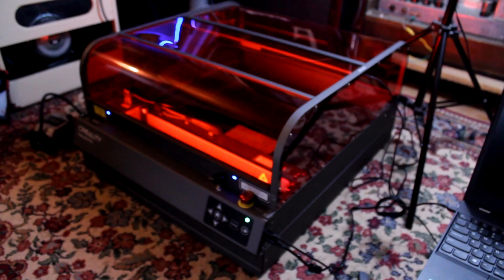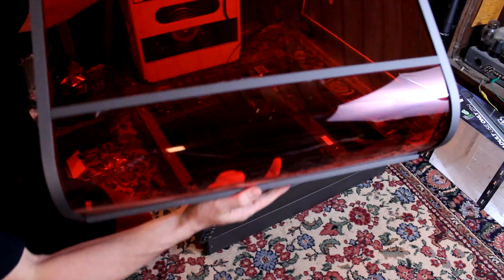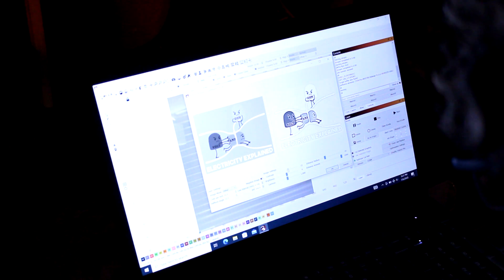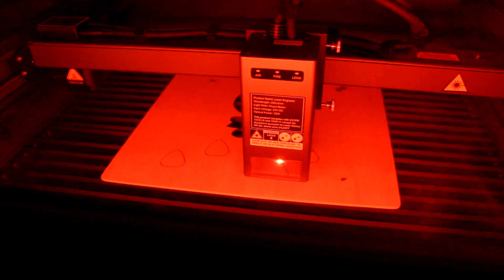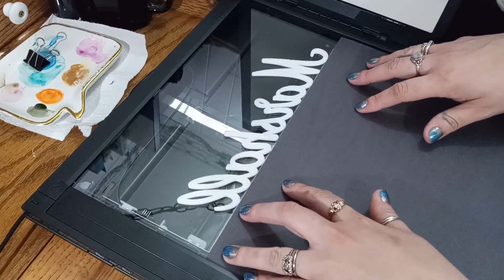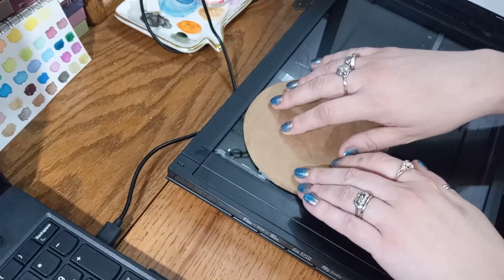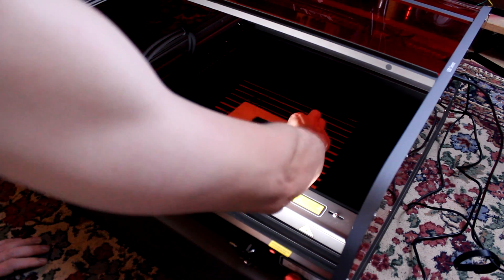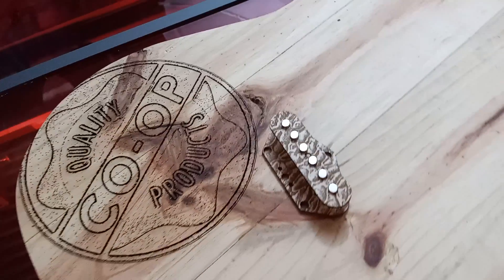Best Tool I've Ever Tried for Creative Musicians! (Creality Falcon2 Pro 22W)